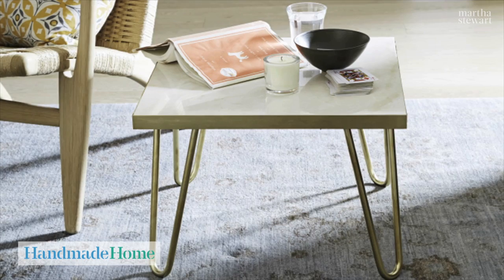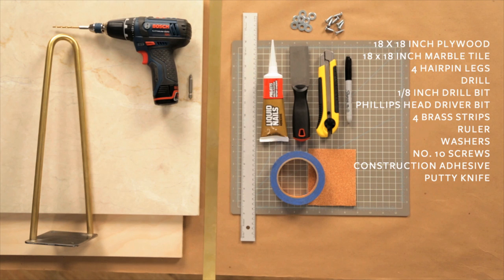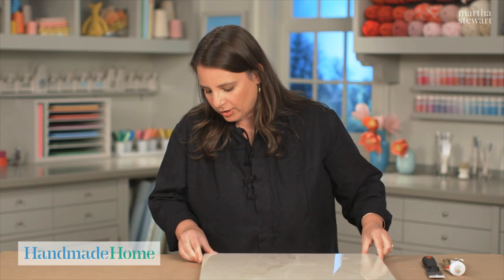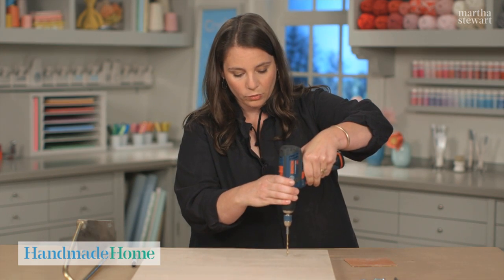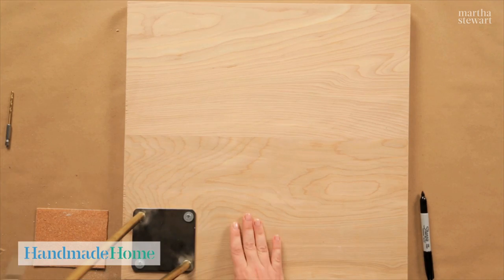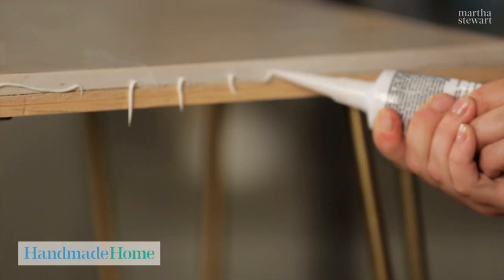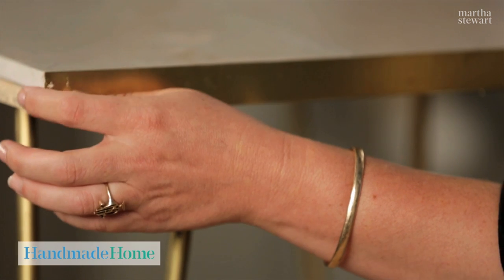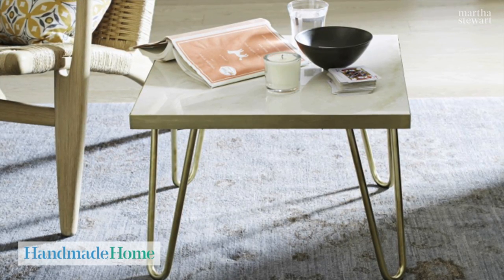Brass-Leg Side Table Project - Handmade Home - Martha Stewart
This brass-leg side table is easy to create and affordable. Using a marble floor tile from a home center, brass hairpin legs, and a few other components, you can add a modern and luxe look to your home with this table.